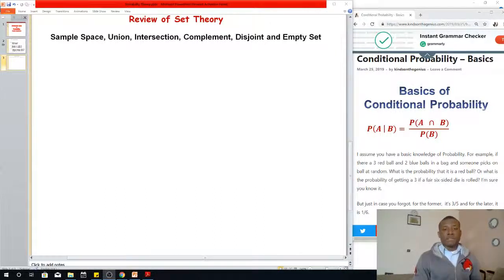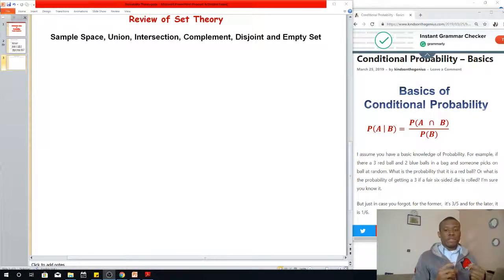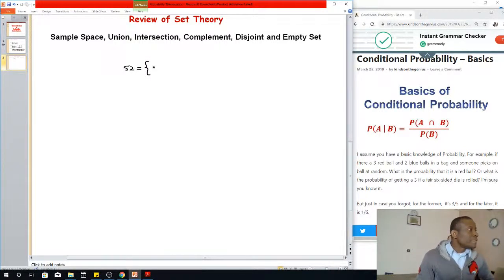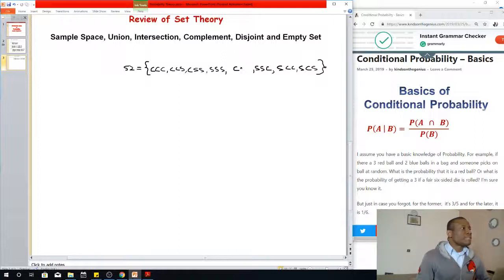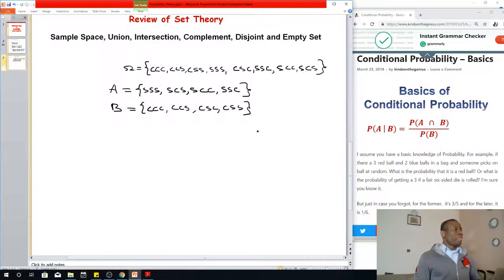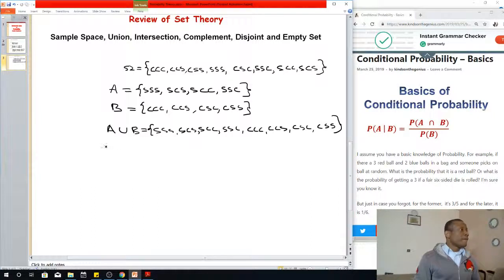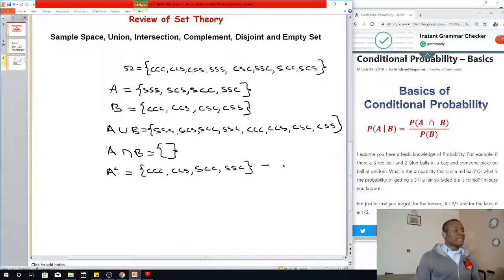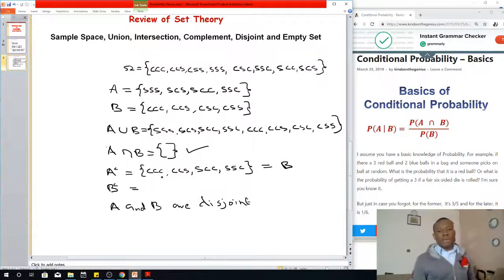Probability Theory Tutorial 2 Review of the Set Theory